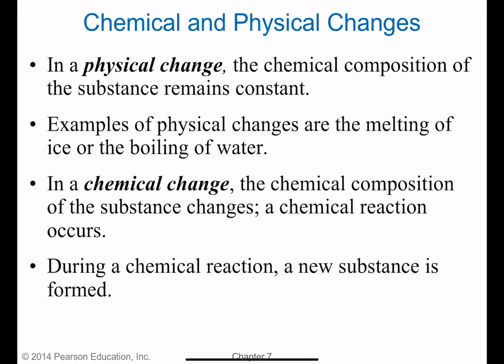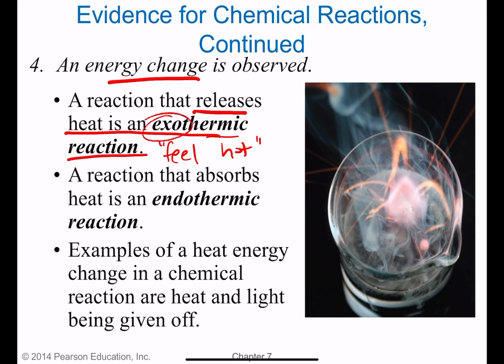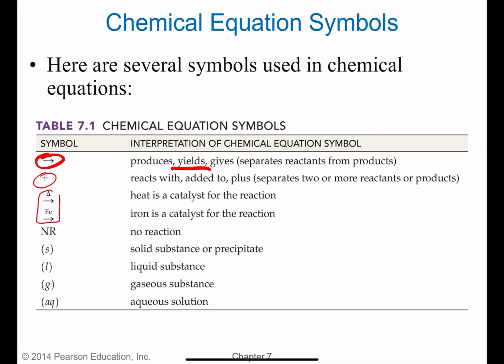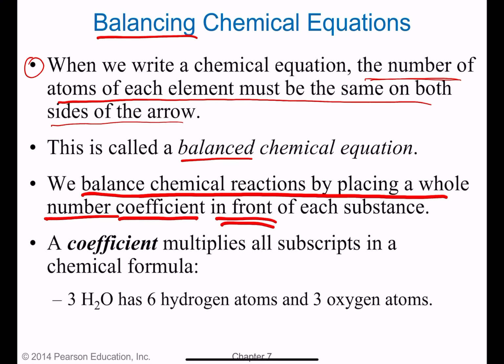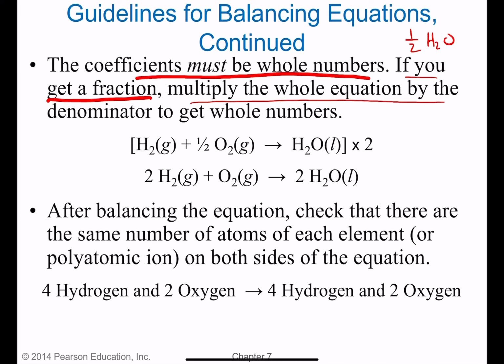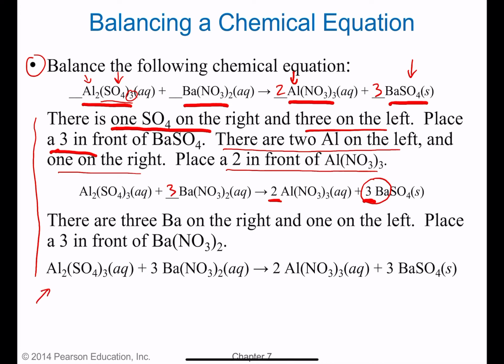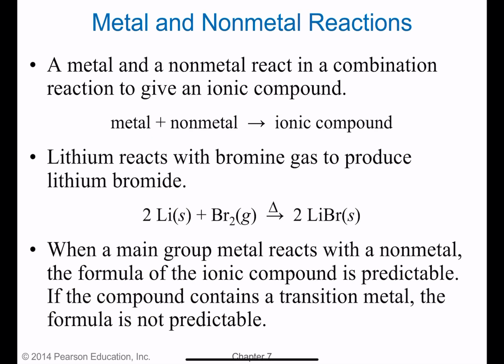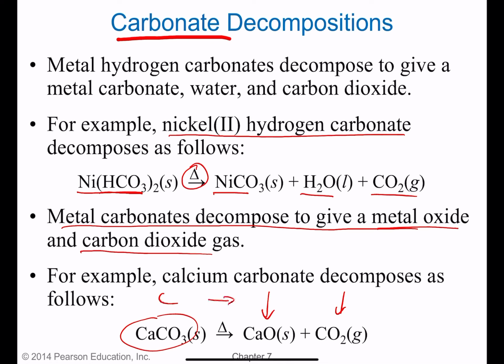Types of and Balancing Chemical Equations CGC CHM130 Week 6